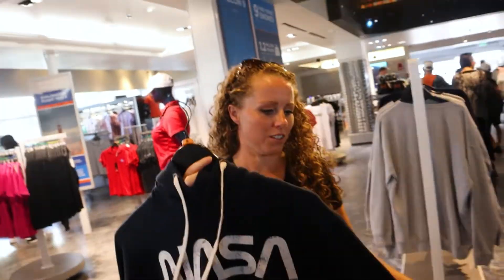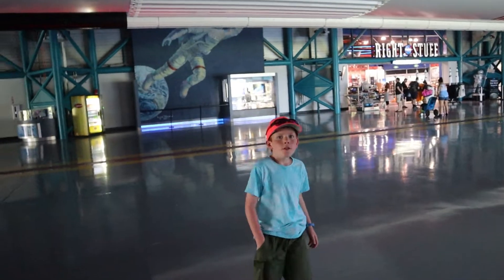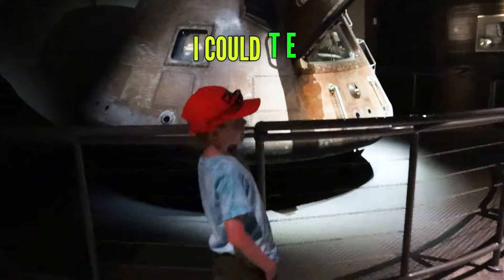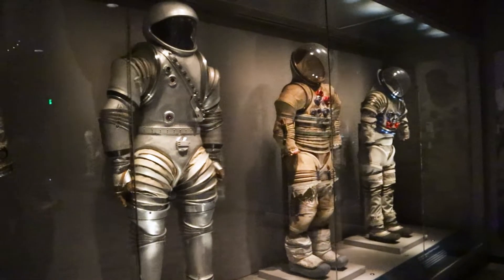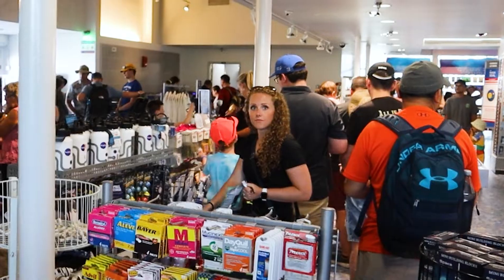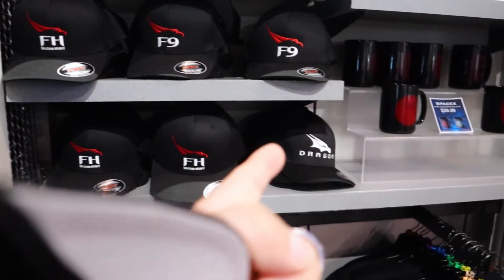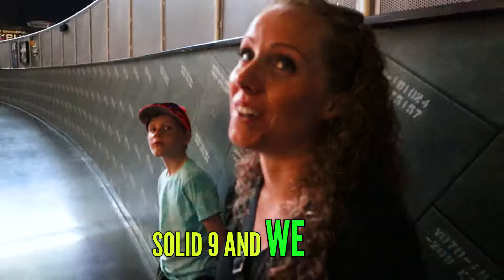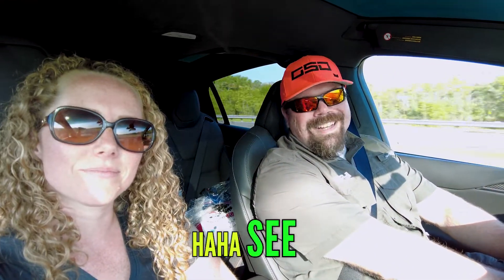Unlocking Extraordinary: Inside the Kennedy Space Center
Join us on an exciting journey through the Kennedy Space Center as we explore some of its most iconic areas. Whether you're a fan of The Moon Landing, Saturn V Rocket, Space Shuttle, NASA, or simply love the history of space exploration, this video is a must-watch.

We'll take you through the Shuttle Pavilion, Visitor Complex, The Fortnite Vault, and more 😉  (Wait, what vault?). This trip left us emotional, excited, and with unforgettable memories.
Not to mention, we got to buy some amazing souvenirs!

If you visit, be sure to leave your tear ducts at the door – this is an experience you won't forget!

00:00 What’s to come (Teaser Trailer)

00:40 Visitor Complex (Mars Rover)

00:58 Ultimate Road Trip (Saturn V Rocket)

01:23 The Moon Landing (Astro Van)

01:35 The Fortnite Vault

02:35 Space Shuttle (Atlantis)

03:01 World’s Largest Space Shop

03:53 Final Thoughts (Reviews)